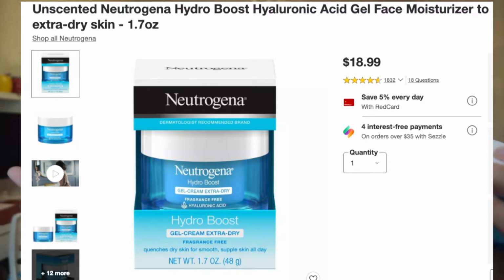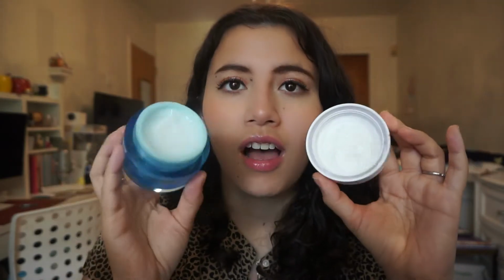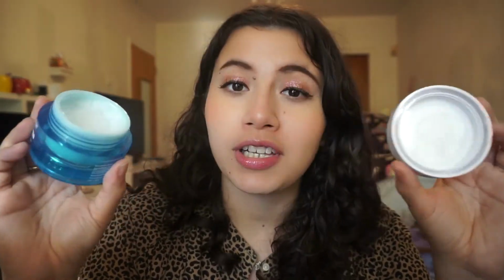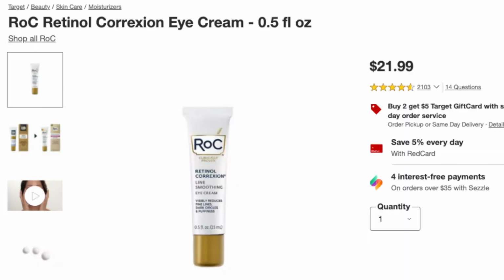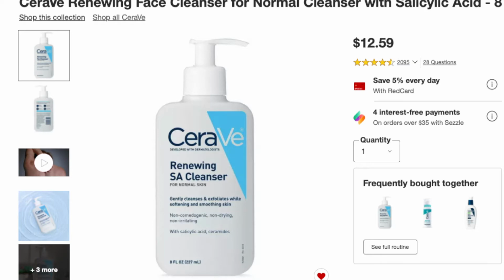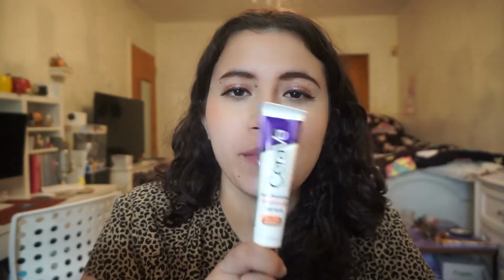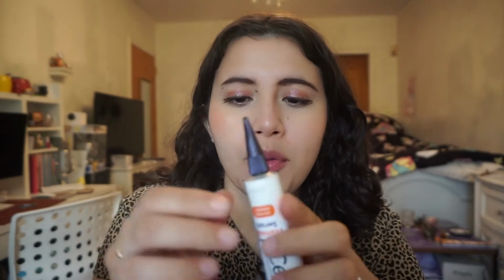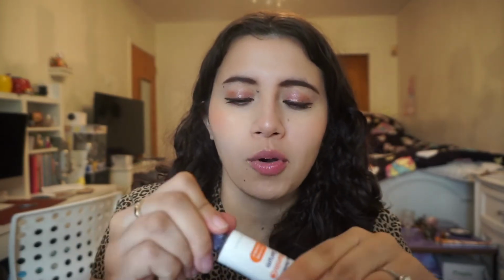My new ANTI-AGING skincare routine based on @TheBudgetDermatologist advice !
Products Mentioned:
-CeraVe Cream-to-Foam Facial Cleanser

-Unscented Neutrogena Hydro Boost Hyaluronic Acid Gel Face Moisturizer to hydrate and smooth extra-dry skin

-RoC Retinol Correxion Eye Cream

-CeraVe Renewing Face Cleanser for Normal Cleanser with Salicylic Acid

- CeraVe Skin Renewing Vitamin C Face Serum with Hyaluronic Acid

-CeraVe Resurfacing Retinol Serum

-Lighting: Natural/ Cowboy Studio Soft box Lights from amazon

-Age: 27

♡About Me♡
I've been watching youtube videos since I was 16. It inspired me to do the same. Creating content is such a fun hobby and has truly gotten me through some tough moments in my life. I was born and raised in NYC. I love makeup, beauty, skincare and so many other things. Which makes It hard to stick to a particular niche. So just so you know you're going to get a bit of everything on this channel .

My Interests:

‣Makeup
‣Nail Polish
‣Skincare
‣Haircare
‣Bath Products such as:bubble bars/bath bombs,soaps, lotions, etc!
‣Etsy ! I'm addicted to etsy and trying out smaller companies !
‣ Planners , stationary, scrapbooking
‣Jewelry

The end :D